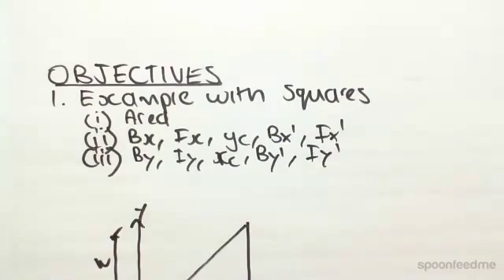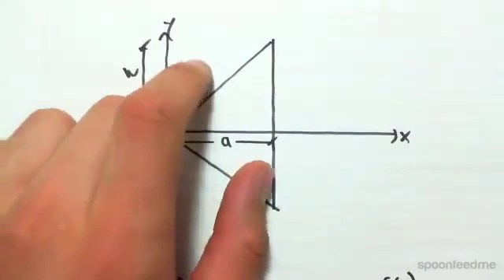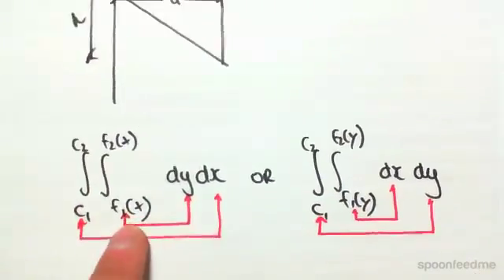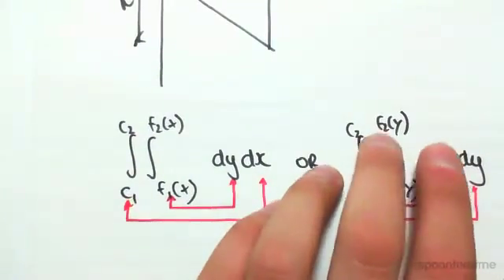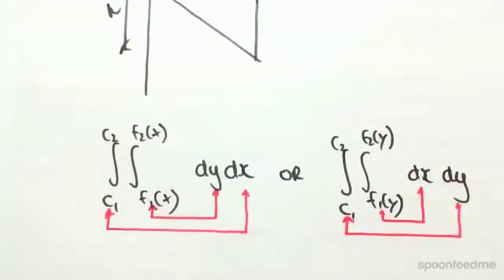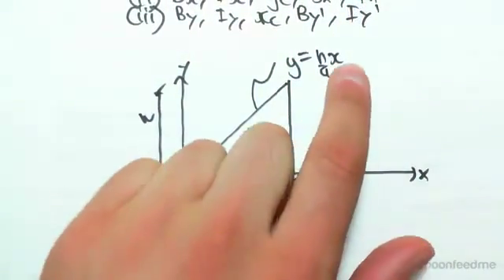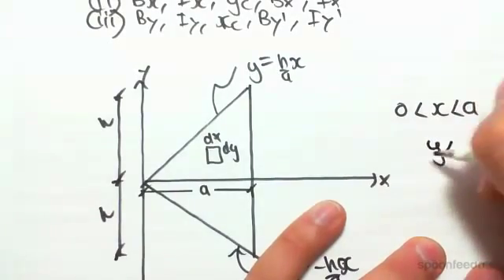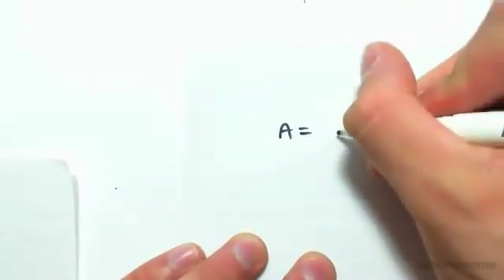Area, Centroid, 1st & 2nd Moment of Area: Double Integration Method Example 2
for more FREE video tutorials covering Structural Analysis